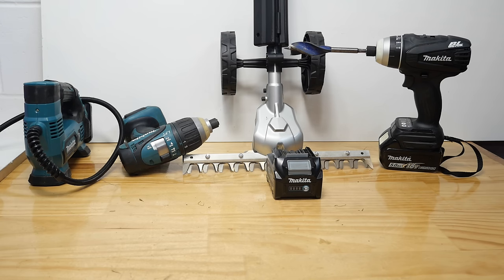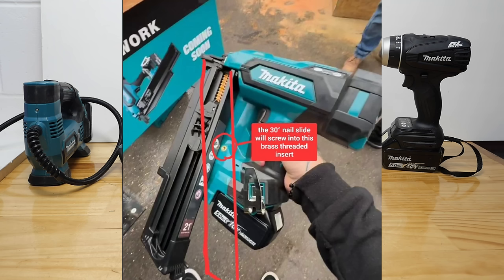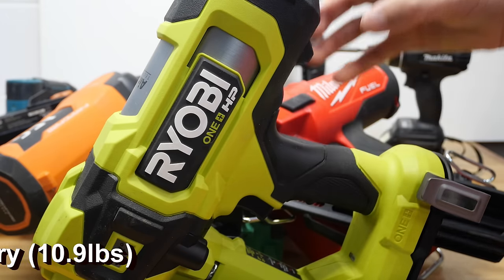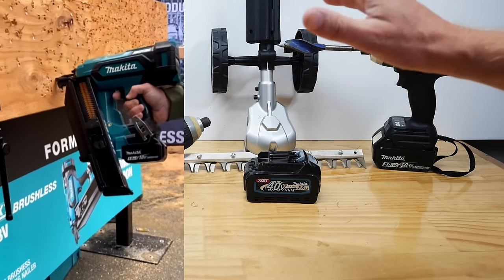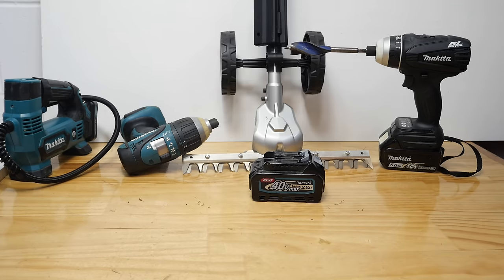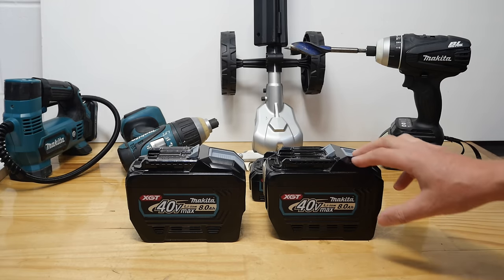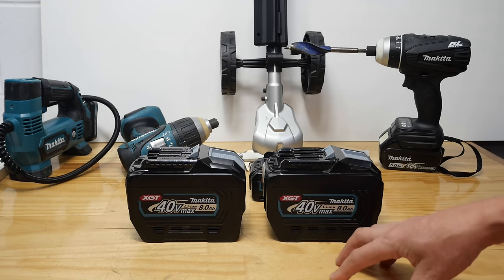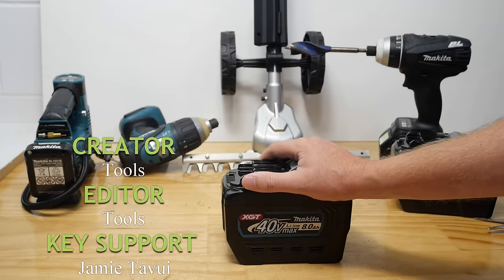Makita made a MAKITA CORDLESS FRAMING NAILER!!! And some other NEW Makita Stuff.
Well it's been a long time coming but there is now such a thing as a MAKITA CORDLESS/GASLESS FRAMING NAILER!!! Some said it couldn't be done, well this week at World of Concrete in Las Vegas, the new Makita DBN901 Framer was shown off. The US model number is the XNB04. This is a 21° Nailer with the 30° Framing Nailer being the DBN900 or XNB03 in the US.
It's been a long wait... let's hope it was worth it.

Cheers @EliotTruelove for some info.

GRAB ONE
18v Heat Gun
40v Metal Cutting Circular Saw
40v Polisher
40v Trim Router Clear Base Plunge Base
40v 260mm (10-1/4") Circ saw with a 97mm depth of cut, adjustable & removable front, AWS and track compatible!
40v Recip FASTEST IN THE WORLD
40v Planer
40v Plunge Saw
18v FR451D Screw Gun
125mm FLUSH CUT SAW
18v Makita TD171D in all available colours
40v Makita TD001G in all available colours